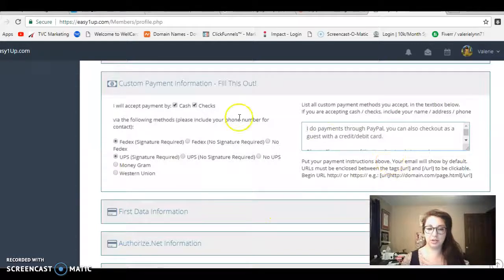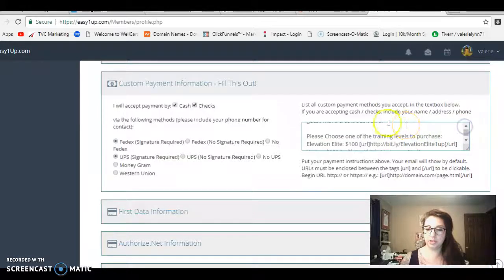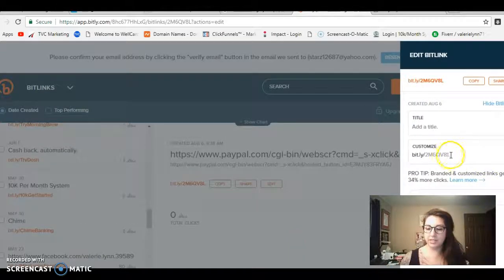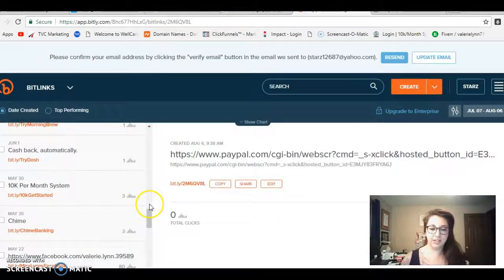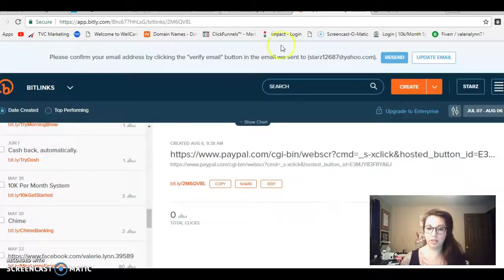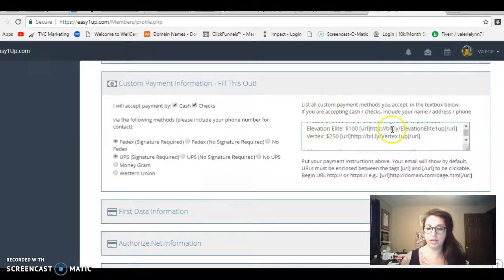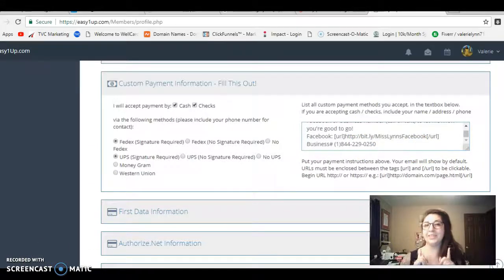Making Your PayPal Buttons Clickable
How to make your PayPal buttons inside your Easy1Up account, clickable.